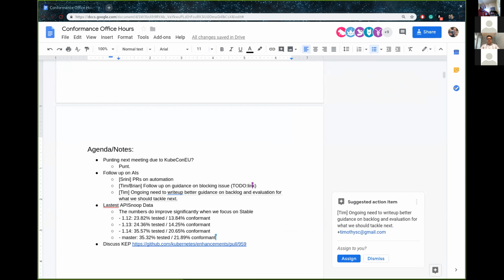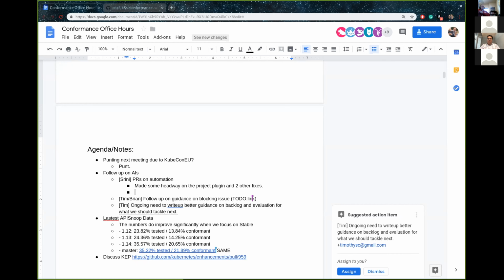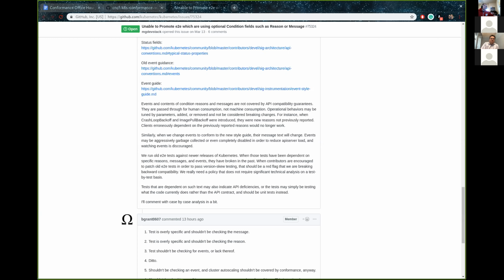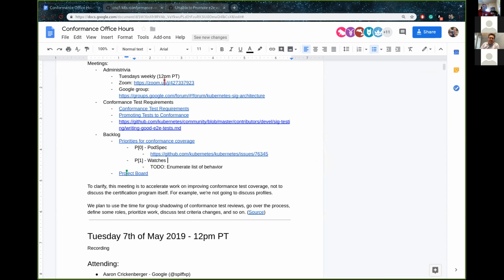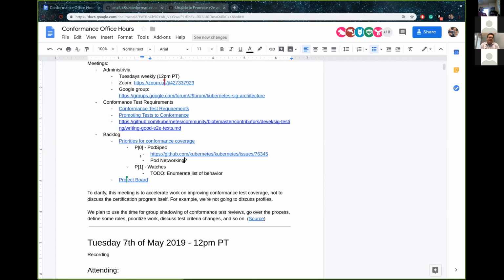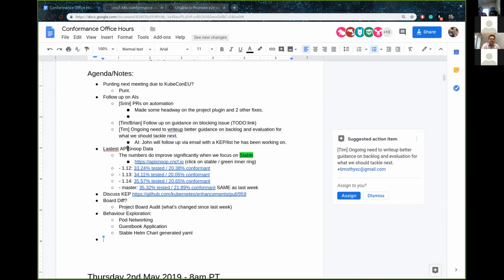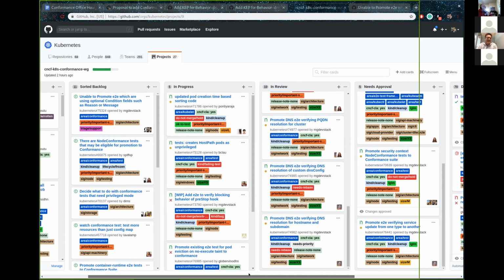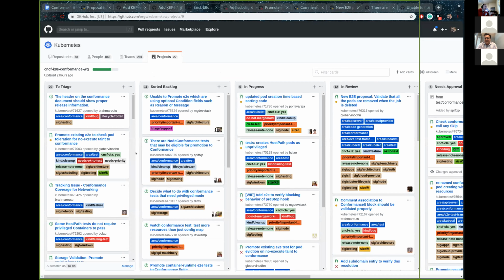20190507 sig arch conformance